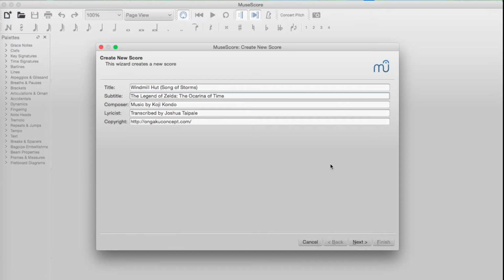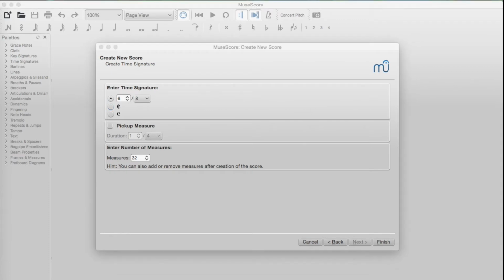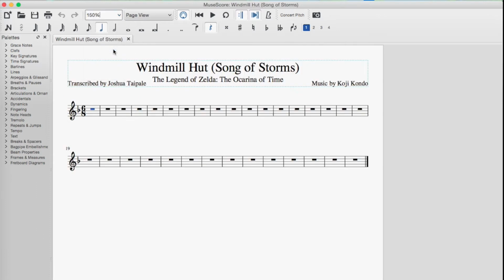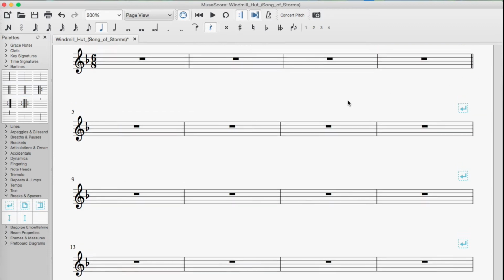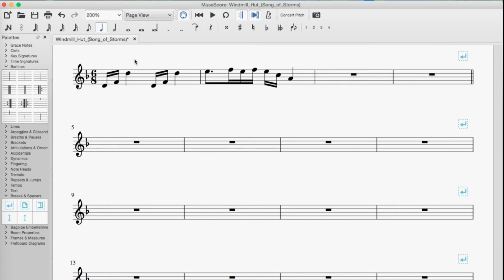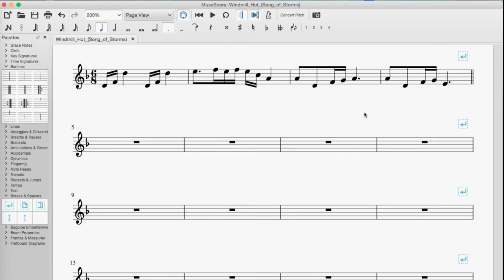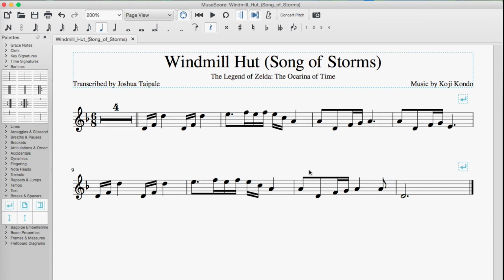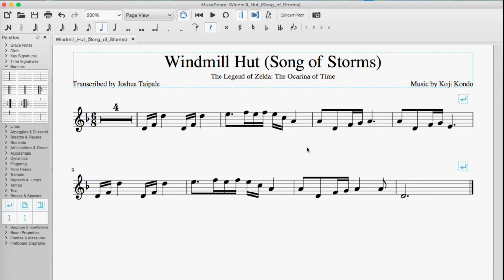Let's Transcribe! "Song of Storms" from Ocarina of Time